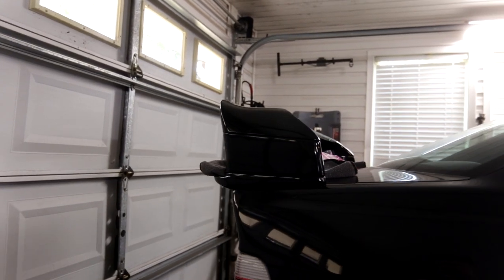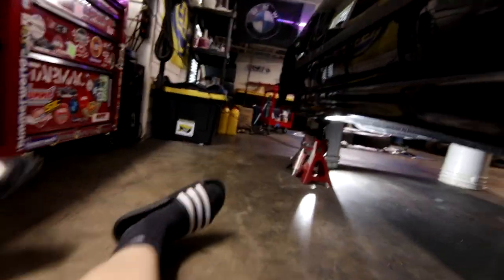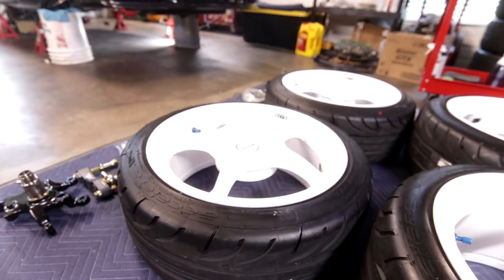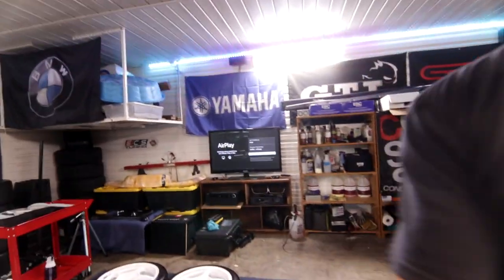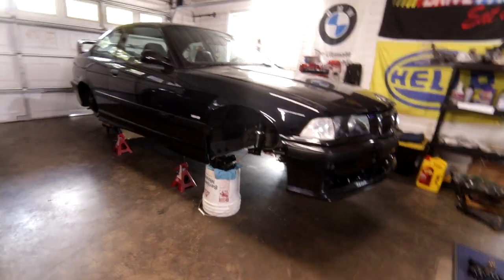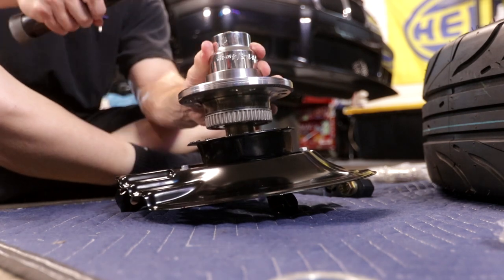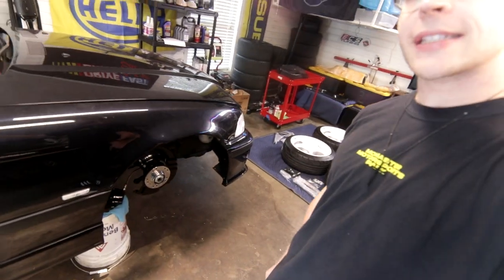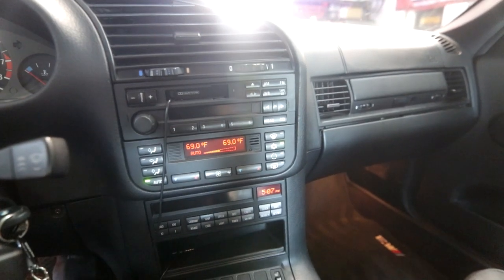NDI 5x114.3 Conversion, SLR Angle Kit, Rust Repair, and MORE! - E36 M3 Drift Car Project Episode 10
Hey there family,

I'm so happy to be back here and sharing the continued journey of my E36 M3 drift car with you guys.  I hope you all are well.  I'd like to extend a massive thank you to NDI Machine for making these incredibly high quality 5x114.3 conversion hubs that are going to allow me to run these awesome Enkei wheels natively.  You'll see more of the process of installation of these in future episodes.  If you guys would like a set for yourself, you can find them here.  Please mention me at checkout in the order comments!

Coming soon will be episodes showcasing a massive variety of things, beginning with installing this SLR Super Angle kit and seeing just how wild we can get with the fitment!  I'll also dive into the rear end a bit, shaving the rear quarter panel lips and installing the rear hubs which is a much more involved task.

More soon.  I love you guys.

Much love,
Griffen